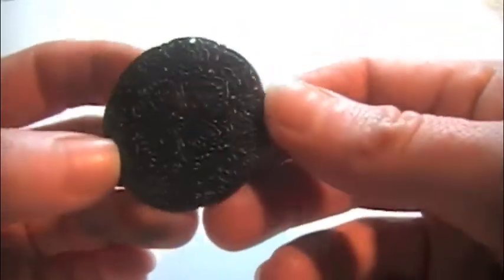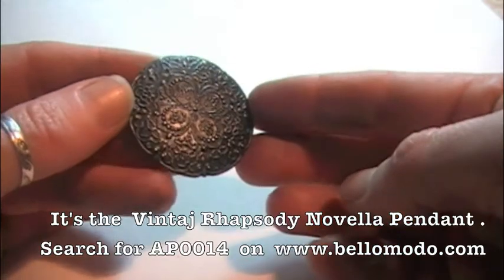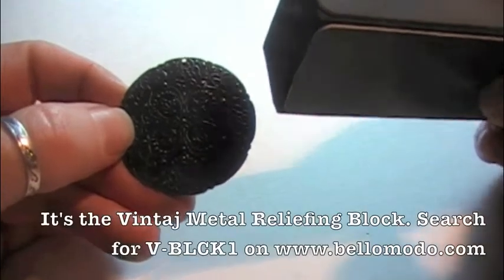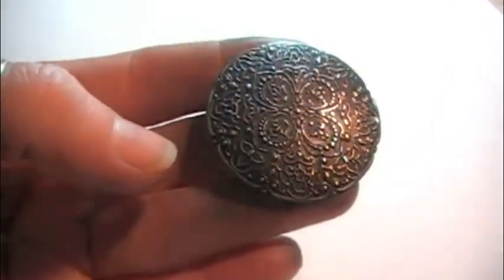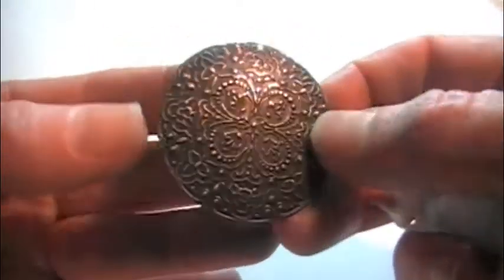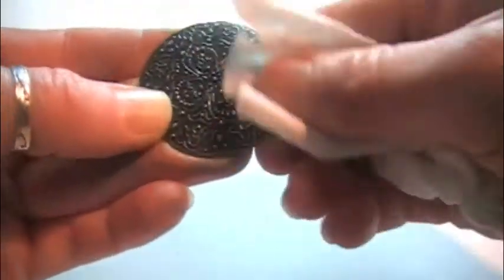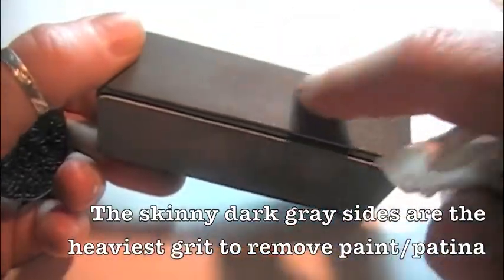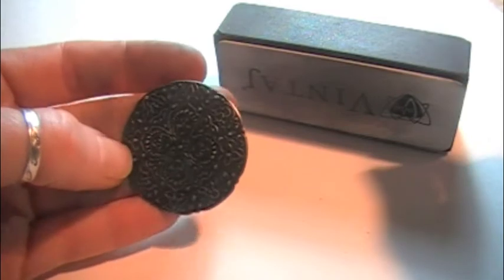Reliefing Vintaj Art Metal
Learn how to bring out the texture by reliefing metals.